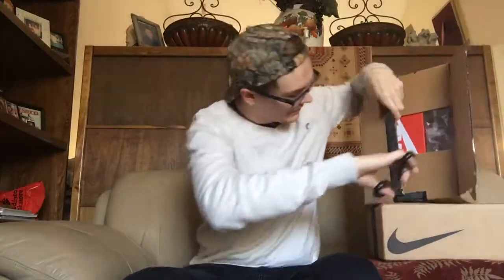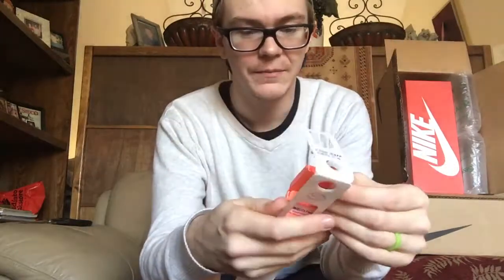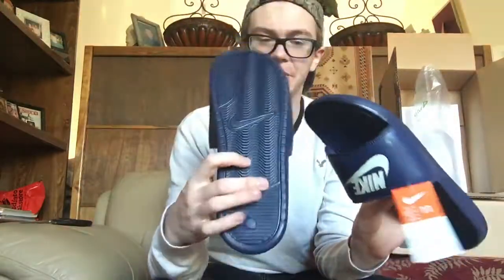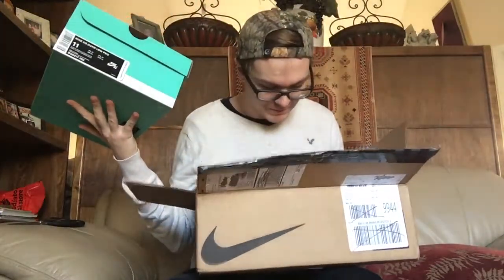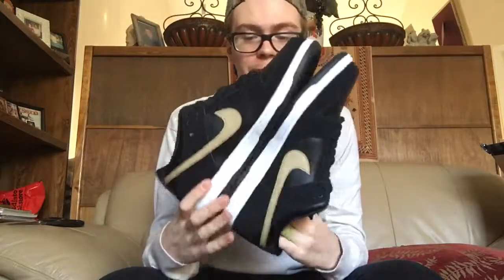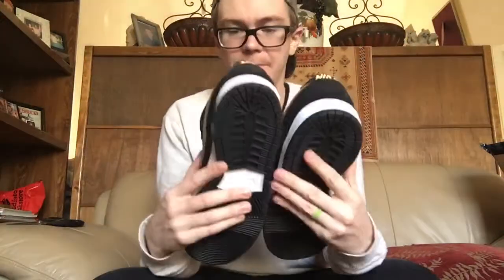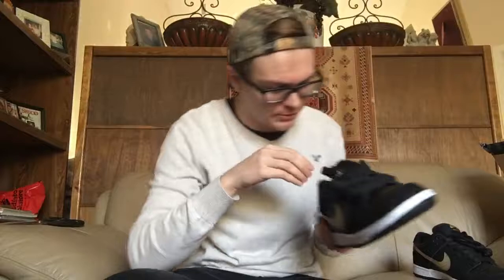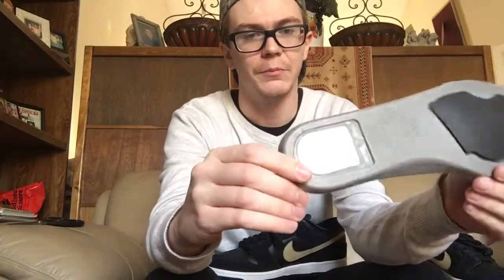NIKE SB Takashi + MORE!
What did I get?  Well I can tell you for sure that what I got is from Nike, and this video is not sponsored!  I bought these items from the Nike Mobile App.  I have the items listed down below, If you would like to buy something you see.  Of course, this was a limited offer.  Good luck hunting!

All the deals have changed, but just search around to see what you like.  The SAVE25 code is still working as of Dec.31.18

The Shoes are sold out, but they still have a few other color ways.  Just search: Nike SB Dunk Low Pro Skateboarding Shoe.  These are cool too I should have bought those!

Resell has been good to these, good luck getting a pair at a fair price.

The Belt is a woman's belt, don't know how I missed that.

My subtotal was $135.00
My discounts were -$49.32
My shipping was free!
My taxes were $7.92
My grand total was $93.60

And yes, the code stacks on top of any sale prices.